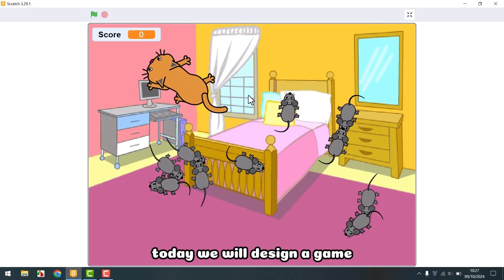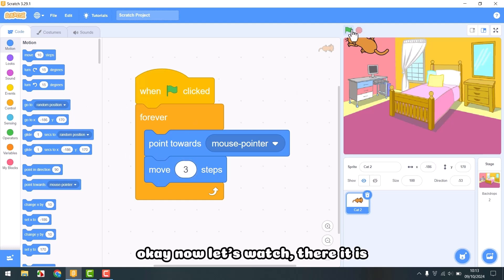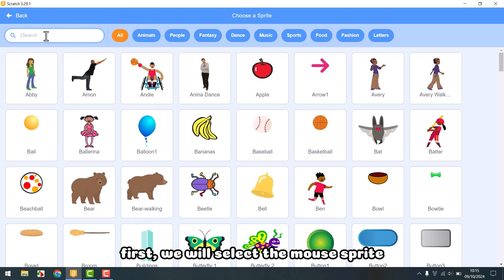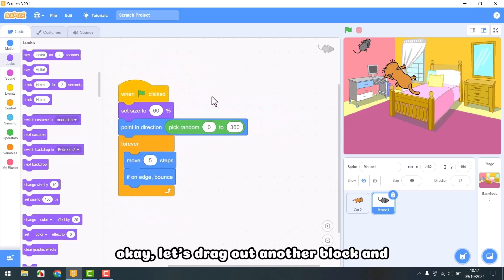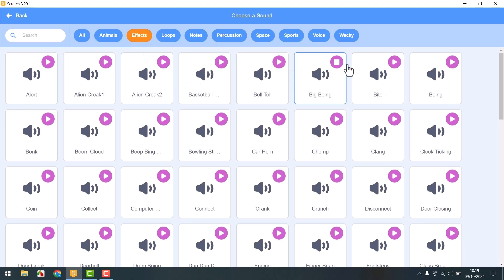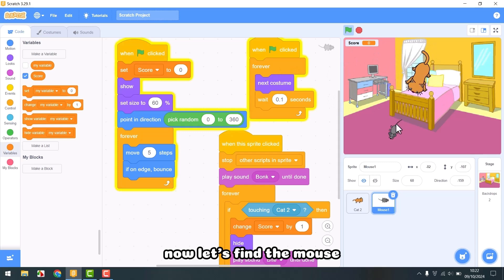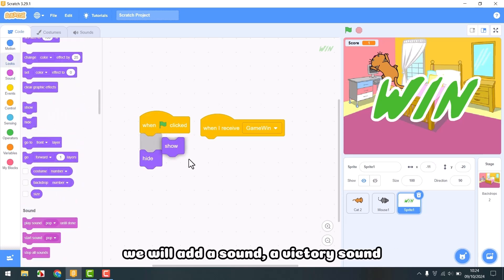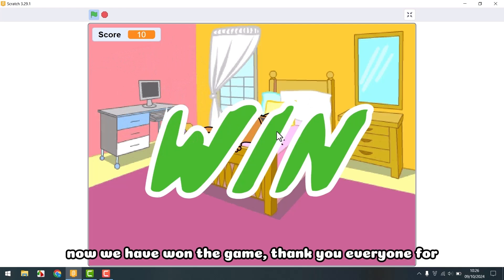(Scratch Game Projects #1) How to Create a Cat and Mouse Game in Scratch – Easy for Beginners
Welcome to the Scratch programming tutorial video! In this video, we will design an exciting game called 'Cat and Mouse'.
You will learn how to create a cat character that follows and catches mice, adjust their behaviors, and add sounds to make the game more lively. From choosing the backdrop to programming interactions, we will explore each step to develop a complete game.

➤ TIMESTAMPS:
0:00 Demo Game Section
0:58 Programming Cat Character Movement
2:15 Creating Movement Effects for Cat Character
4:07 Programming Mouse Character Movement
6:00 Creating Movement Effects for Mouse Character
6:57 Programming Mouse Character Being Caught by Cat
10:06 Creating Score Calculation Section for the Game
11:23 Designing Victory Screen
13:36 Duplicating Multiple Mouse Characters
14:01 Finalizing and Testing the Game

➤ ABOUT OUR CHANNEL:
Welcome to STEM Plus, your ultimate guide to mastering Scratch programming!
Whether you're a beginner or an experienced coder, we provide comprehensive tutorials on creating exciting Scratch games. Explore Scratch game ideas and learn Scratch coding with our easy-to-follow guides.
Dive into Scratch animation tutorials, discover how to make a game in Scratch, and enhance your skills with unique Scratch hacks.

STEM PLUS Robotics Center
Address : P11-19 Phan Thị Ràng, KĐT Phú Cường, P. An Hòa, TP Rạch Giá, tỉnh Kiên Giang, Việt Nam